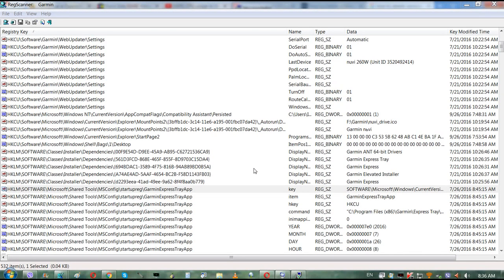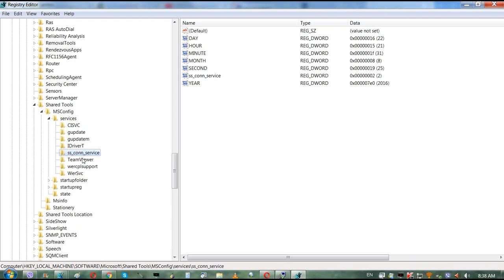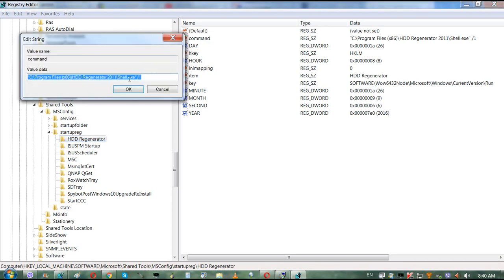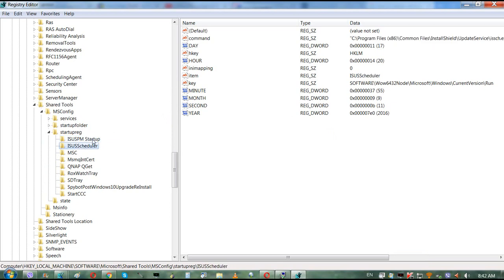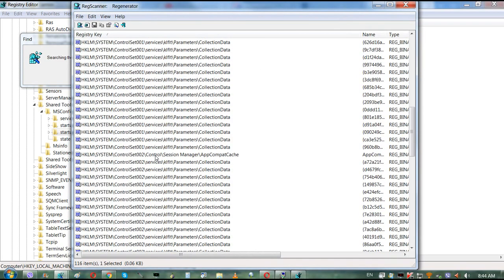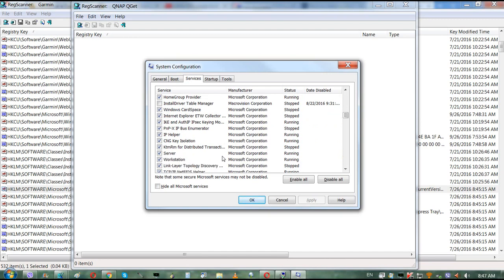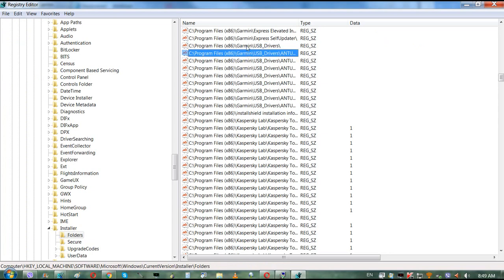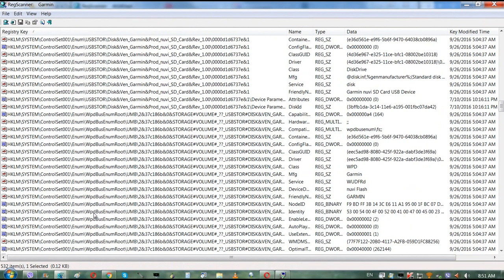Clean Windows 7 StartUp with MSConfig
Make your Computer run faster
Remove Unchecked Items from MSConfig
After reading Windows Takes Too Long to Boot, WE went to MSConfig and unchecked several programs. Now WE wants to remove them from MSConfig, altogether.
Unless you actually want to uninstall the programs (which is a whole other issue), the only way to remove a program entirely from MSConfig's Startup list is to edit the Windows Registry.

That's an inherently dangerous job, so it's best to take precautions. Before you begin, create a System Restore point. See How to Create a Restore Point if you need instructions.

Done? Okay, let's get into the Registry Editor:

Click Start (Start - Run in XP), type regedit, and press ENTER. If you get a User Account Control message, click Yes.

Once you're in the Editor, navigate the left pane, as if it was Windows Explorer, to HKEY_LOCAL_MACHINE\SOFTWARE\Microsoft\Shared Tools\MSConfig\startupreg.

Now it's time for another precautionary backup. But this one only protects the items that you're going to delete. In Regedit's left pane, right-click the startupreg key (a key is Regedit's equivalent of a folder), and select Export. Save the file.

Now expand the startupreg key by clicking the little triangle to its left. You'll find keys below it for all of MSConfig's unchecked autostarters. To remove one, simply right-click it and select Delete.

windows 7 startup
msconfig startup
windows 7 msconfig
clean windows startup
windows startup programs
windows msconfig Hello and welcome to my channel where I share most positive aspects of my life, helping other;s in many cases, fill free to email with any help question or just ask in the video comments. Follow me on Creatorland Discover Inspire Connect Collab